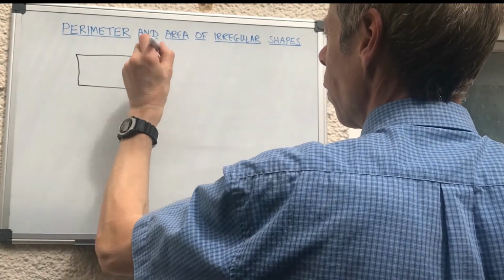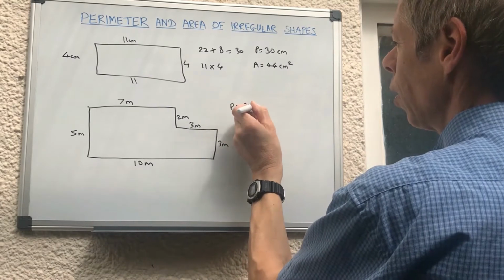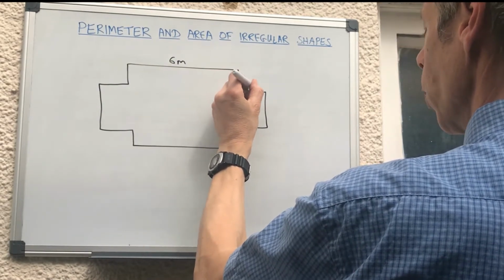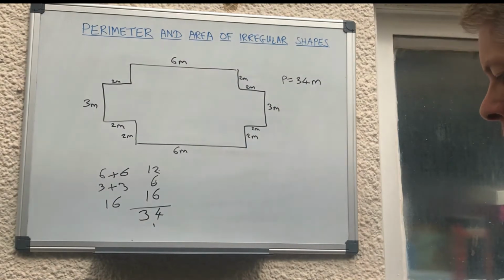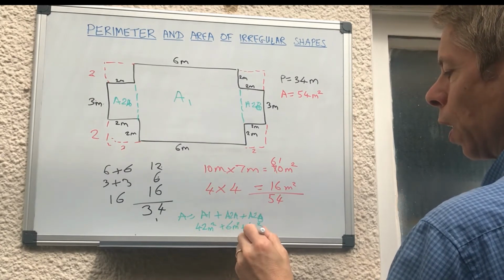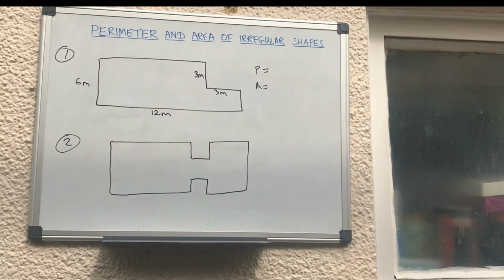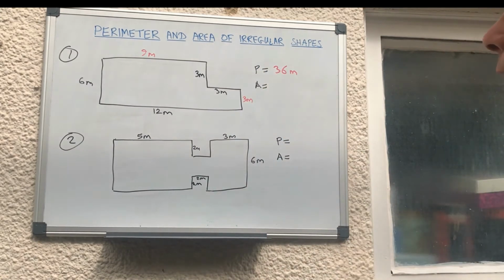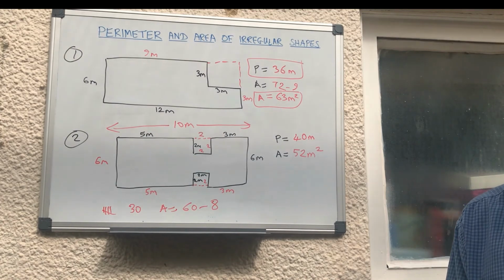Perimeter & area of irregular shapes – KS2/11 Plus/SATS Perimeter & Area Series part 4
In this video we look at solving both perimeter and area of those pesky irregular shapes.
Links:
Head to our website for online resources: